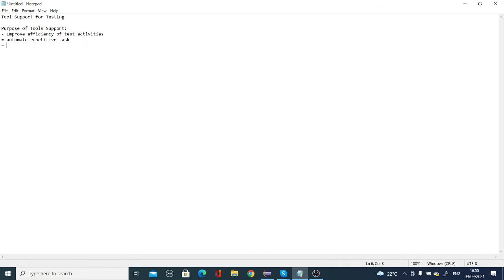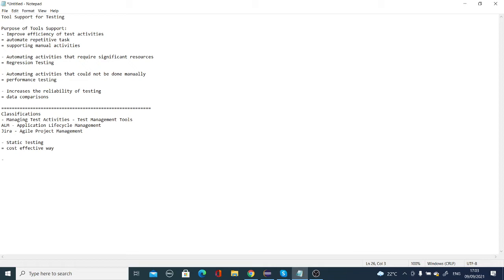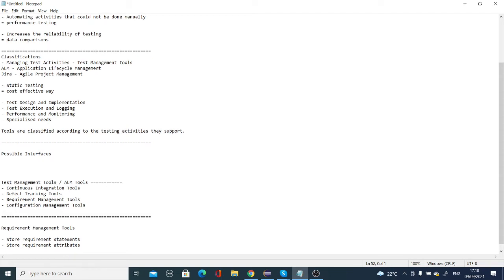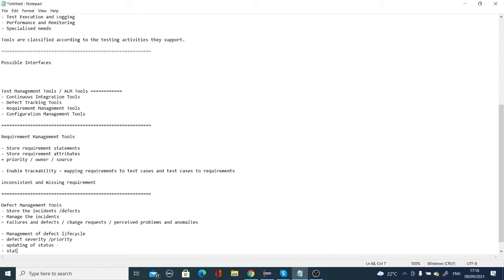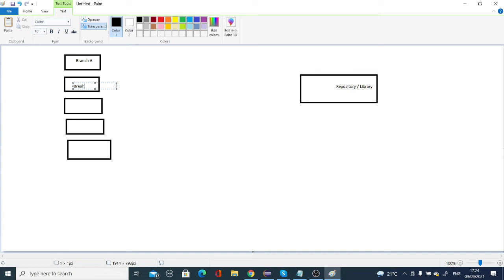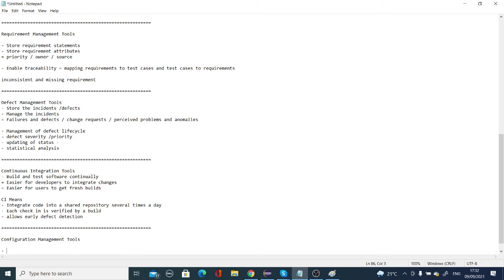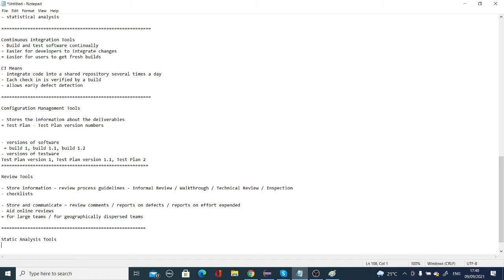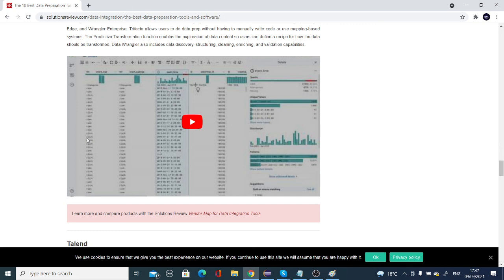ToolSupport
Tool Support for Testing

Purpose of Tools Support:
- Improve efficiency of test activities
= automate repetitive task
= supporting manual activities

- Automating activities that require significant resources
= Regression Testing

- Automating activities that could not be done manually
= performance testing

- Increases the reliability of testing
= data comparisons

Classifications
- Managing Test Activities - Test Management Tools
ALM - Application Lifecycle Management
Jira - Agile Project Management

- Static Testing
= cost effective way

- Test Design and Implementation
- Test Execution and Logging
- Performance and Monitoring
- Specialised needs

Tools are classified according to the testing activities they support.

Possible Interfaces

Test Management Tools / ALM Tools
- Continuous Integration Tools
- Defect Tracking Tools
- Requirement Management Tools

Requirement Management Tools

- Store requirement statements
- Store requirement attributes
= priority / owner / source

- Enable traceability = mapping requirements to test cases and test cases to requirements

inconsistent and missing requirement

Defect Management Tools
- Store the incidents /defects
- Manage the incidents
= Failures and defects / change requests / perceived problems and anomalies

- Management of defect lifecycle
- defect severity /priority
- updating of status -
- statistical analysis

- Build and test software continually
= Easier for developers to integrate changes
= Easier for users to get fresh builds

CI Means
- Integrate code into a shared repository several times a day
- Each check in is verified by a build
- allows early defect detection

- Stores the information about the deliverables
= Test Plan - Test Plan version numbers

- versions of software
 = build 1, build 1.1, build 1.2
- versions of testware
Test Plan version 1, Test Plan version 1.1, Test Plan 2

Review Tools

- Store information - review process guidelines - Informal Review / Walkthrough / Technical Review / Inspection
- checklists

- Store and communicate = review comments / reports on defects / reports on effort expended
- Aid online reviews
= for large teams / for geographically dispersed teams

Static Analysis Tools
- for enforcement of coding standards
- analysis of structures and dependencies
- Compilers offer support

Test Design Tools

- Designing the test cases

Requirements
GUI Design
Design Model
Source Code Design Tool Output = Test inputs / Executable test cases

Test Data Preparation Tools

Live Database

Data Specification Data Preparation Tool and - Output Test Data